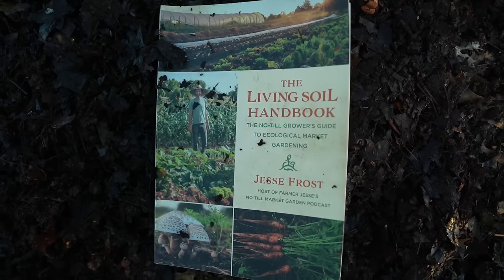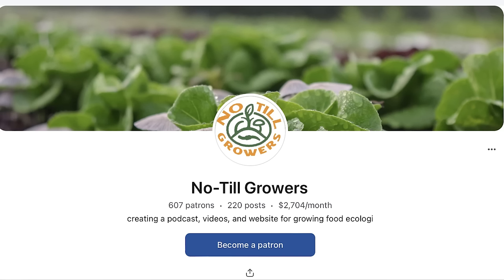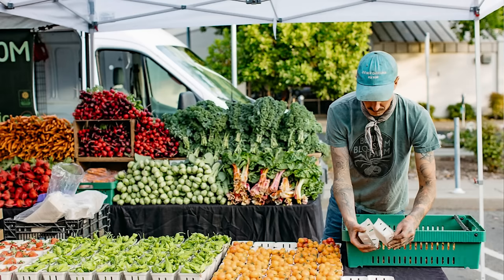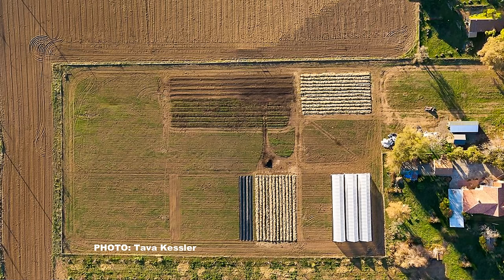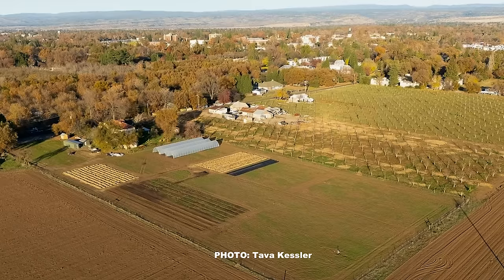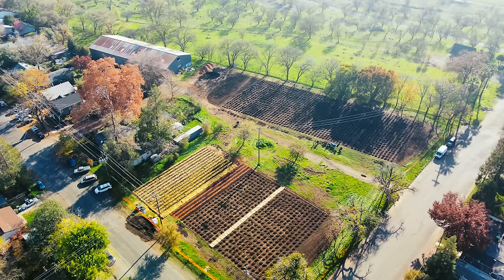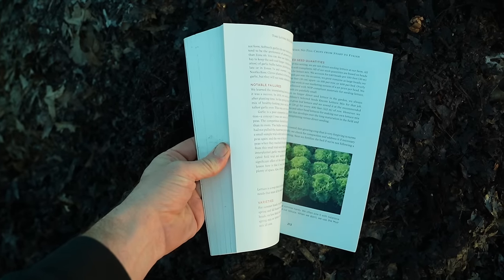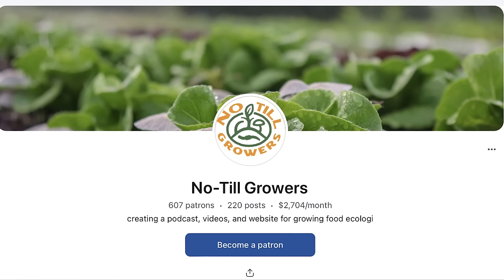Managing Fertility, Growing Tomatoes, and Moving Farms with Burns Blossom Farm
Today, I'm joined by Kyle Forrest-Burns of Burns Blossom Farm to discuss moving farms, farm fertility,growing tomatoes.  working with a difficult personal disease and more.